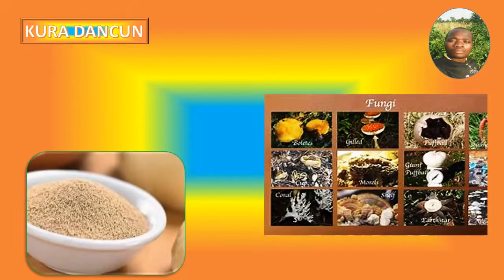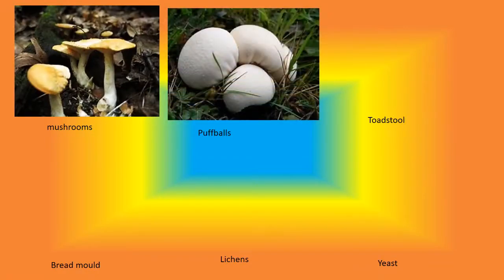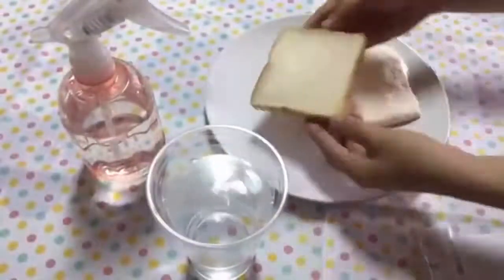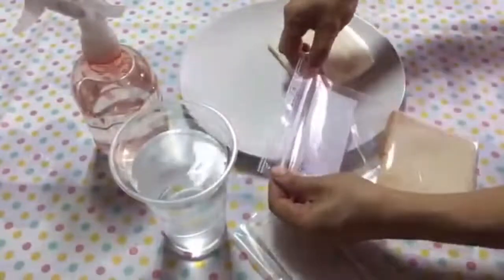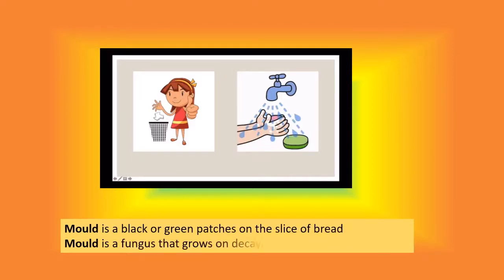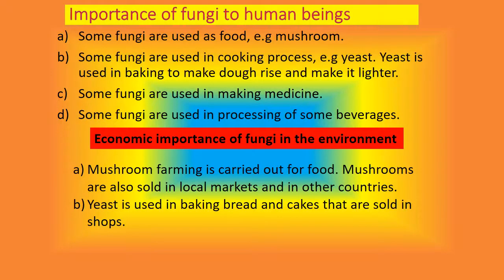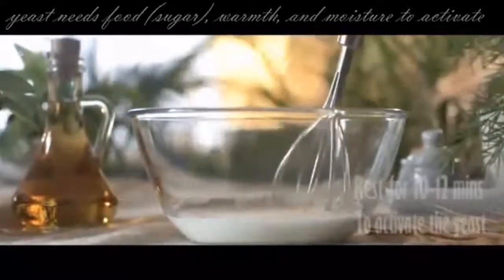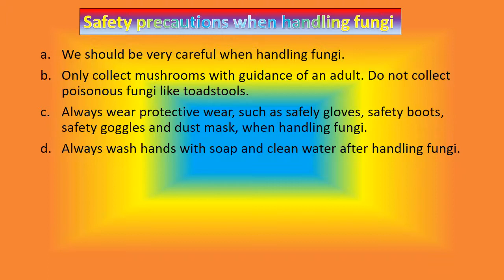Grade 5 Science and Technology - Fungi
Strand: Living Things
Sub-strand: Fungi
Fungi are living things which are neither plants nor animals.
Conducted by Kura Dancun